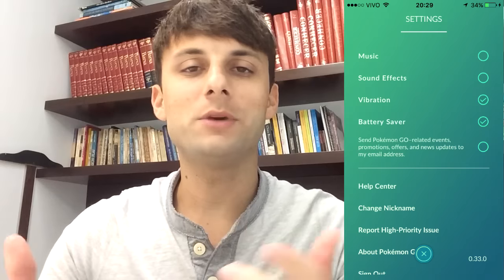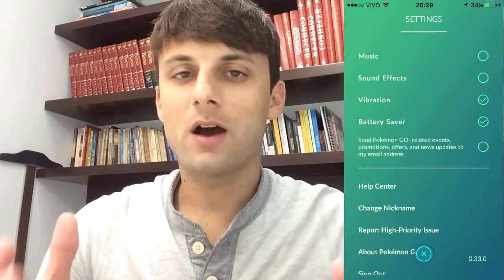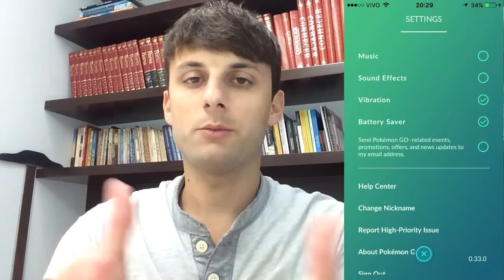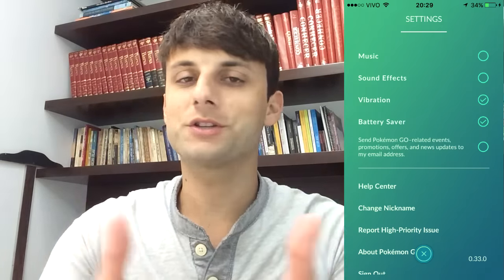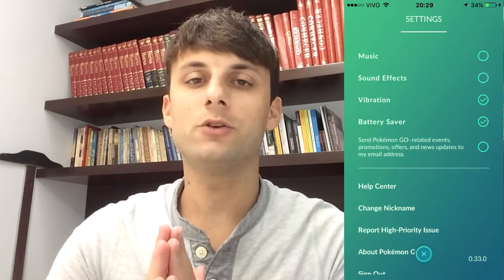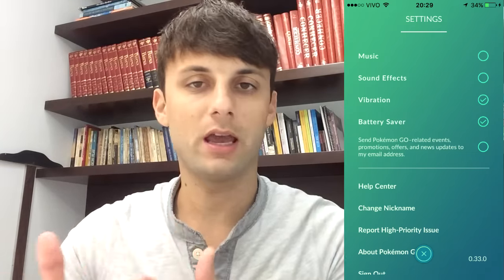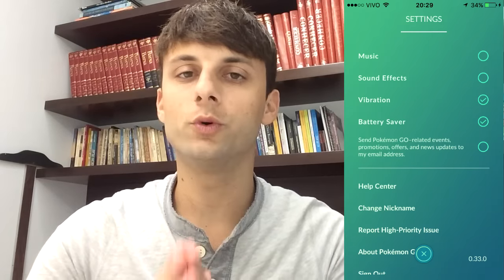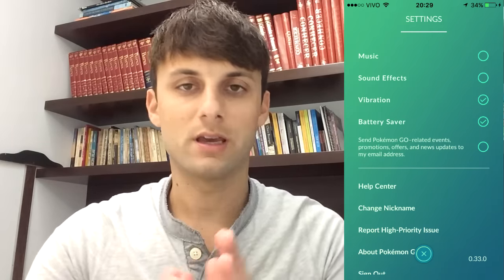Pokémon GO Updated Tracking! More Features!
Pokémon Go has just received an update and the tracking system seems to be back on! Great news about xp bonus, battery saver mode and much more! Once again I have to thank you all for following me and motivating me to keep bringing daily gameplays and tutorials!

Pokemon Owned By Nintendo GameFreak. Pokemon Go being developed by Niantic Labs.
Fan Pokémon GO Channel.